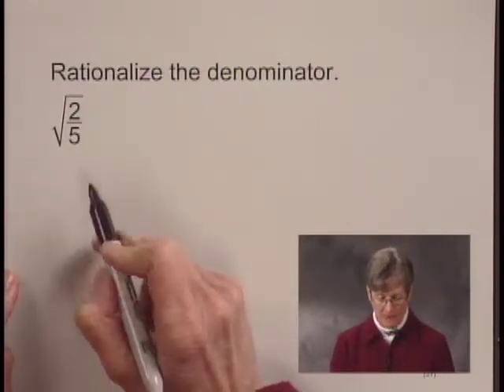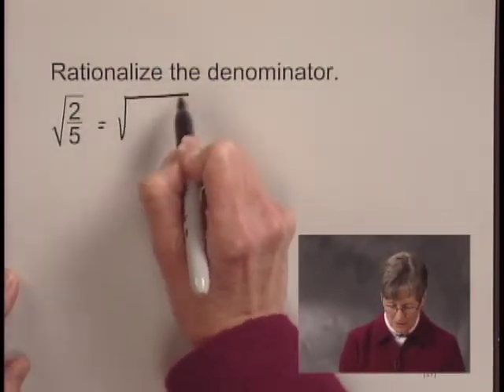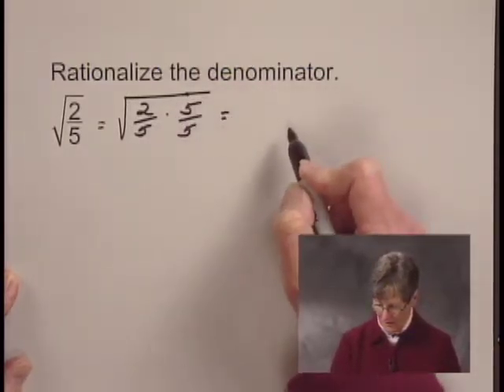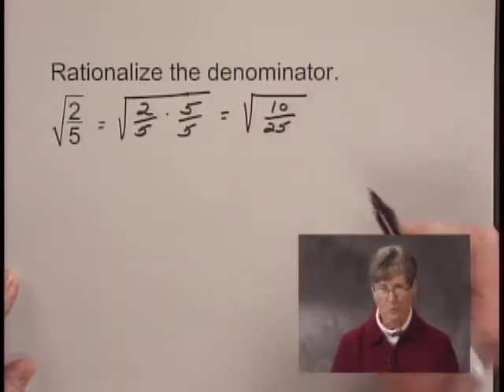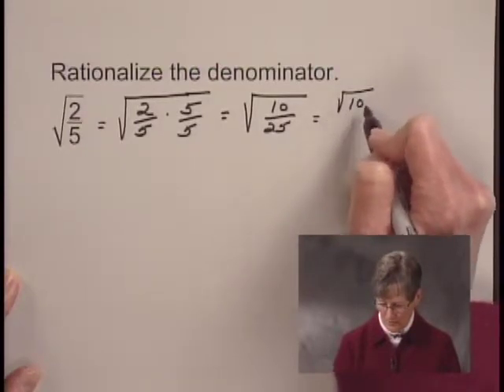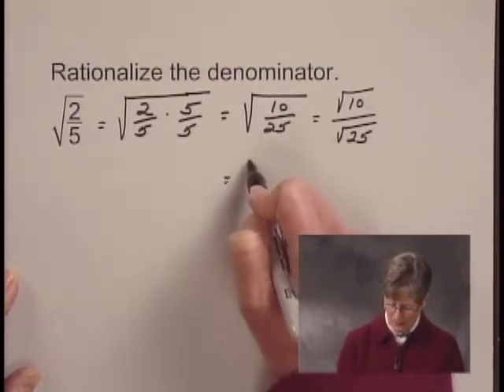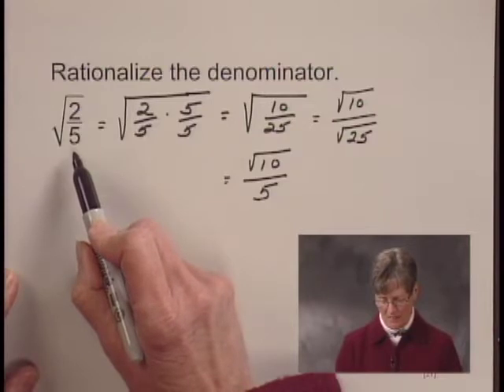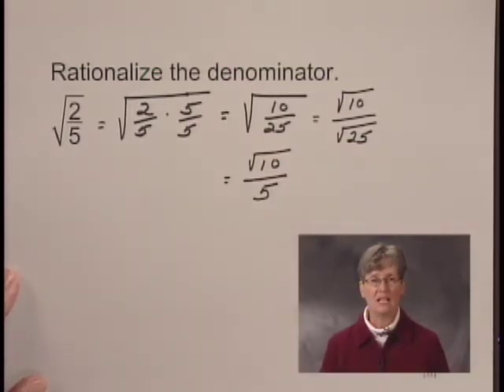Bittinger Developmental Mathematics 9e Chapter Test Prep Ch. 14 Ex. 21